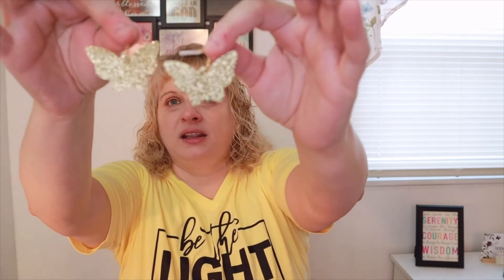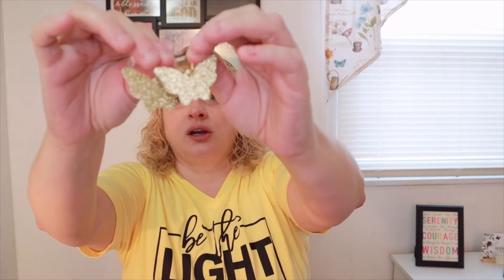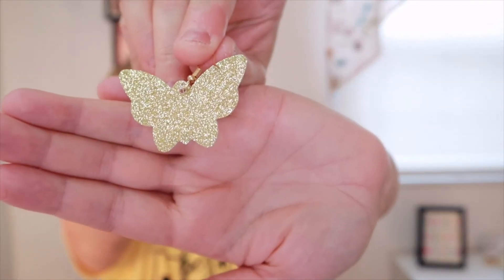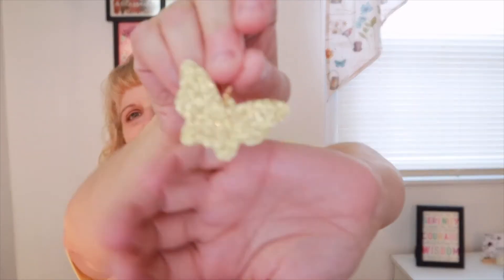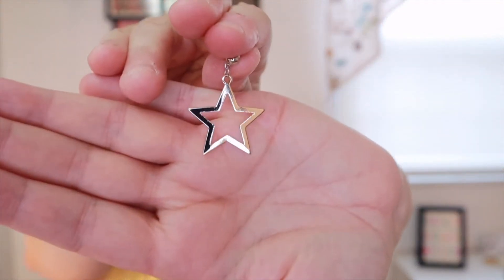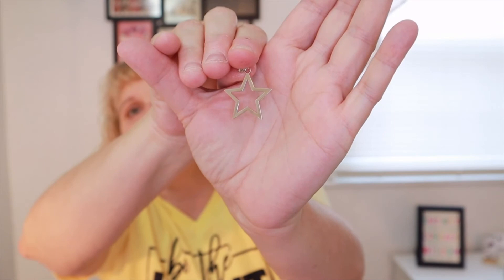Earfleek | August, September 2021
The monthly price for the regular subscription is $3.49/mo or $38 annually.  They also have an Earfleek premier subscription for $9.93/mo. The premier subscription is nickel free.  They have 3, 6 and 12 month subscriptions as well. They have a swipe game so that you can choose which earrings and styles you prefer.

Please let me know what you thought of the earrings.